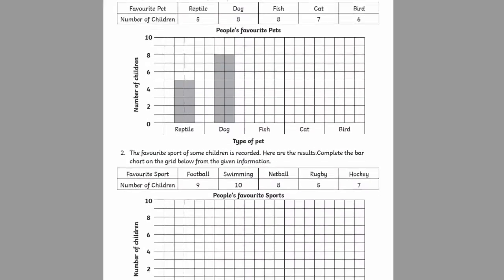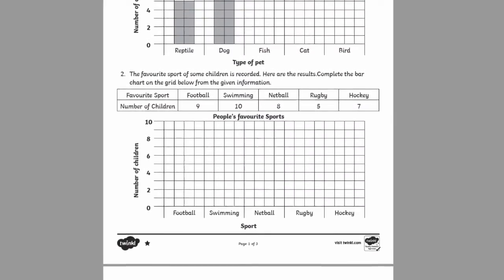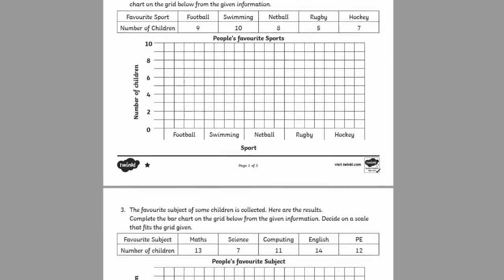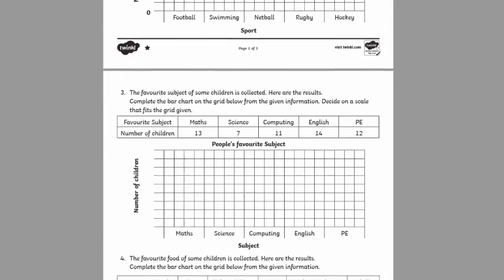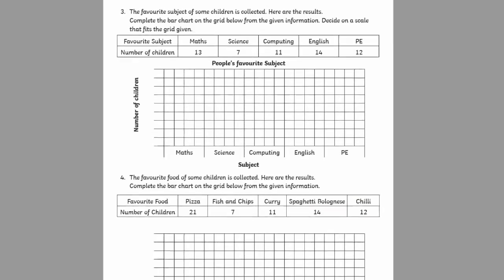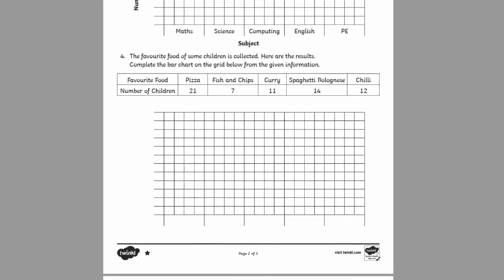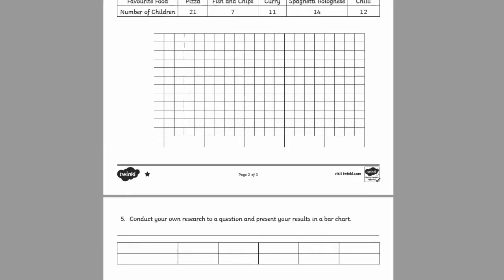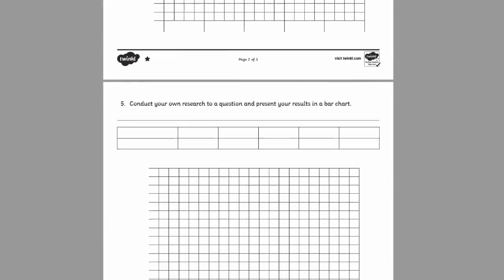What is a Bar Chart? The Different Types of Bar Charts Explained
What is a Bar Chart? This video will take you through the different types of bar charts and bar graphs.

0:00 What is a bar chart?
0:20 Vertical bar graph example
0:33 What are bar chart categories (categorical variables)
0:45 How to read a bar chart
1:12 What are the different types of bar charts?
1:22 What is a horizontal bar chart?
1:34 What is a grouped bar chart?
2:01 What is a stacked bar chart?
2:24 What is a clustered stacked bar chart?
2:43 How to tell which type of bar chart to use
2:58 What are the benefits of bar charts?
3:30 Twinkl resources for teaching bar charts

So what is a bar chart? A bar chart, or a bar graph, organises data and information into a graph using bars of different lengths. The length of these bars is proportional to the size of the information they represent.

To read a bar chart, consider the length of the bar connected to each category to find its value. Overall, there are many reasons why we use bar charts to organise our data. One reason is that they make it really easy to compare different categories.

What are the different types of bar charts or bar graphs?

This video will talk you through the 5 main types of bar charts: vertical, horizontal, stacked, grouped, and clustered stacked.  It will also give you examples of the different types of bar charts.

The Twinkl team upload videos regularly Monday to Friday with tips for teachers, homework help guides and home learning support for parents.